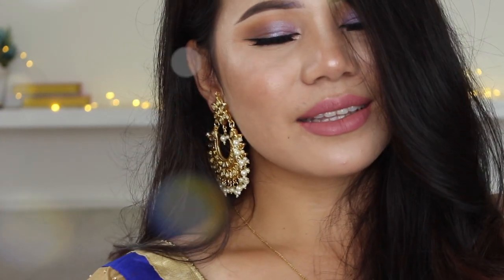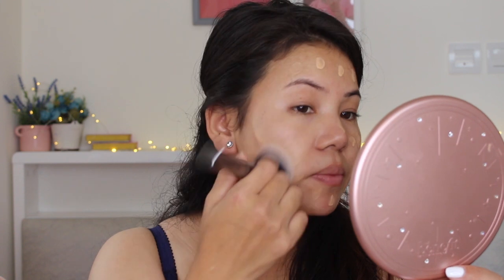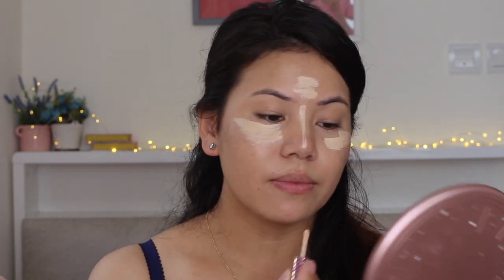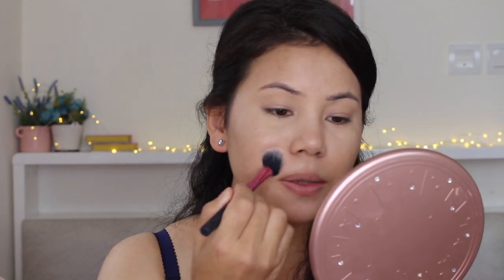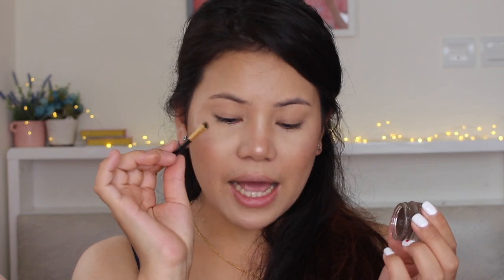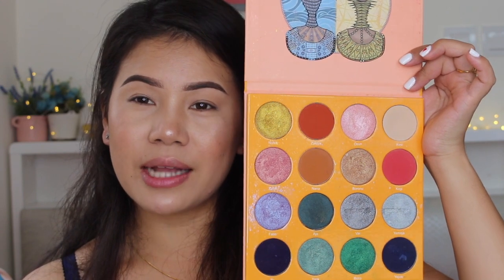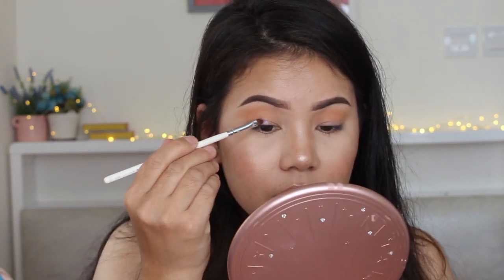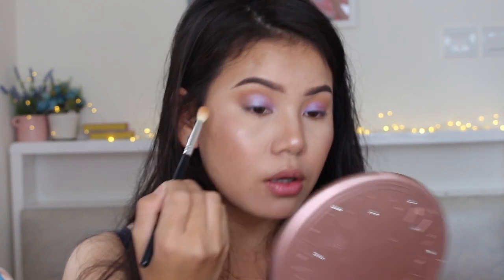TIHAR MAKEUP 2019 | Diwali makeup | Mamta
NAMASTE
HAPPY TIHAR EVERYONE

Products used:
@maccosmeticshk fix fluid foundation
@tartecosmetics shape tape concealer
@anastasiabeverlyhills cream contour kit
@benefitcosmeticshk blush
@anastasiabeverlyhills dip brown pomade medium brown
@juviasplace eye shadow palette
@doseofcolors liquid lipstick
@urbandecaycosmetics all nighter setting spray